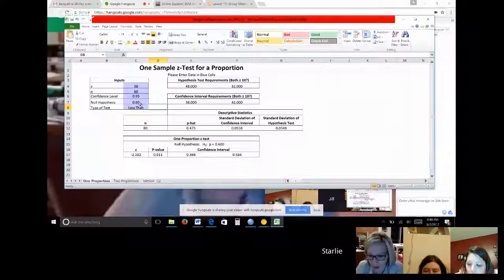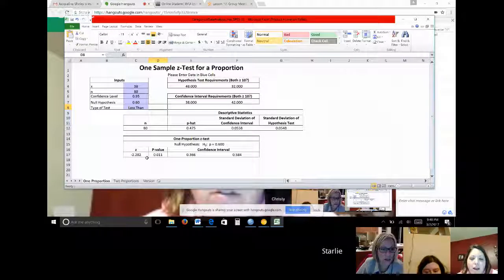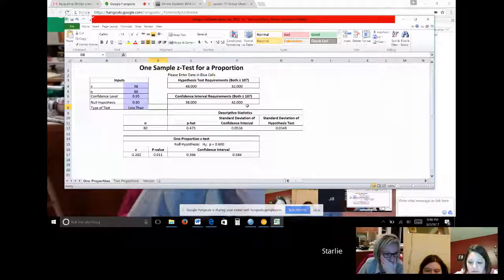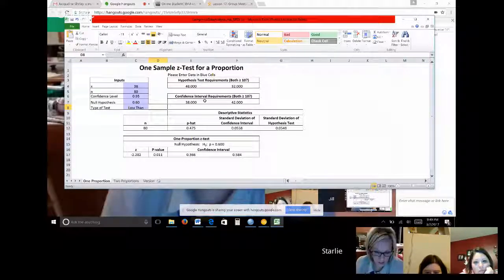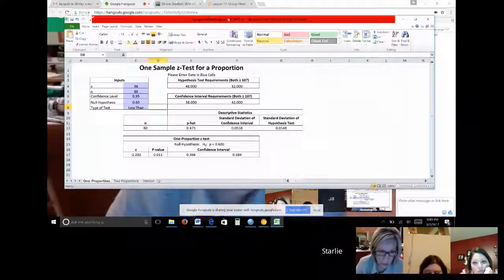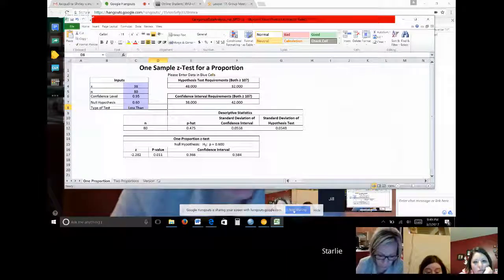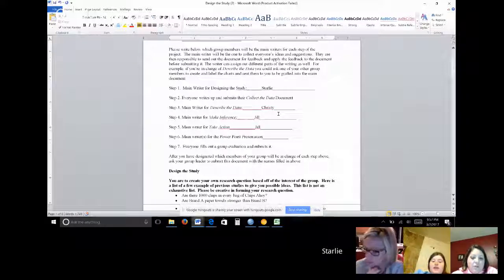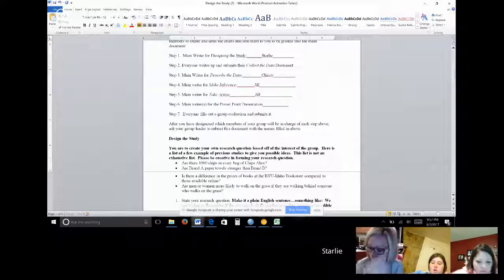Lesson 17 Group Meeting